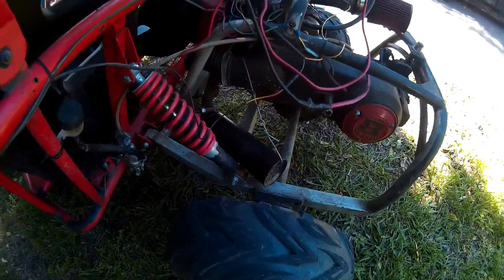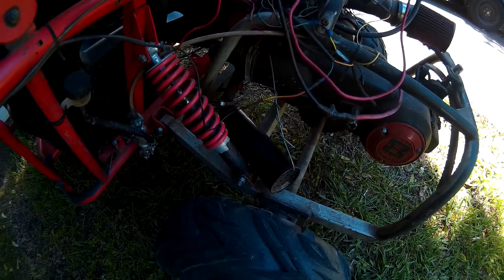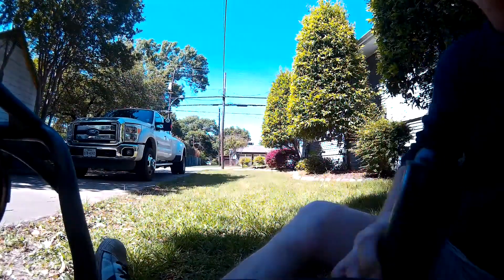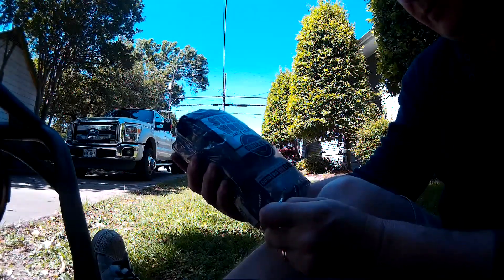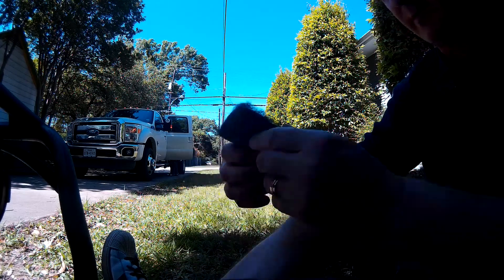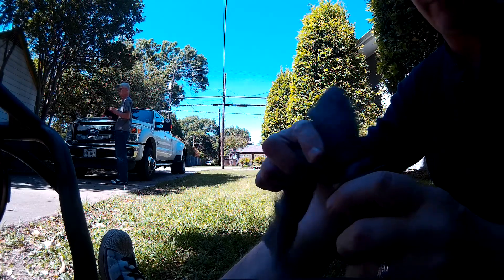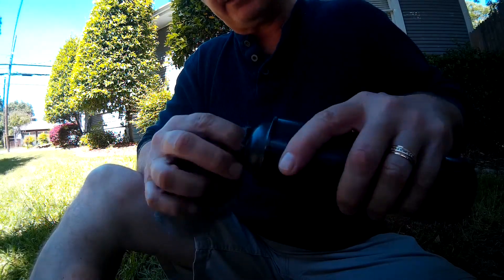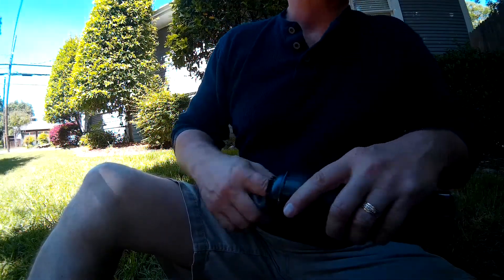PACKING THE MUFFLER FULL of STEEL WOOL (NICE AND QUITE)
Took the muffler off and stuffed it full of Fine steel wool.
Stealth
00:30  Before
2:20 After